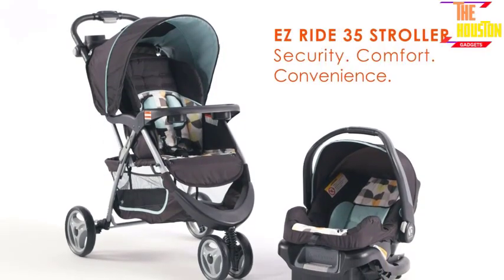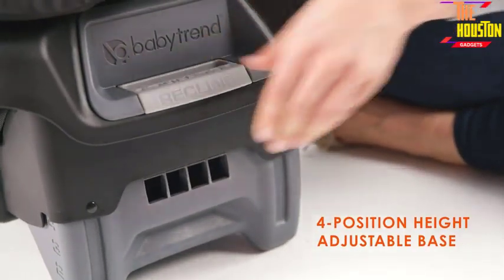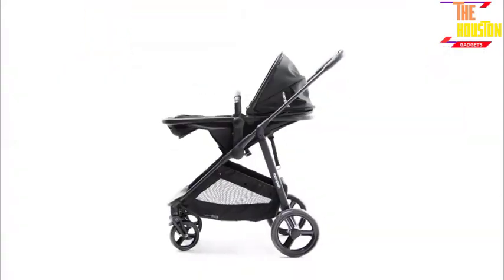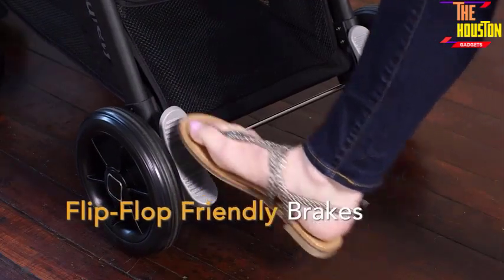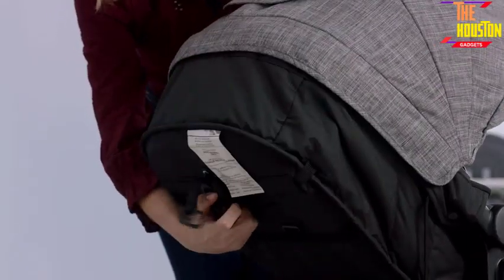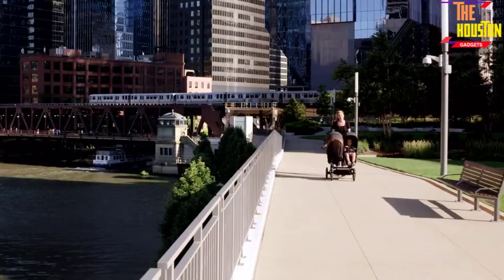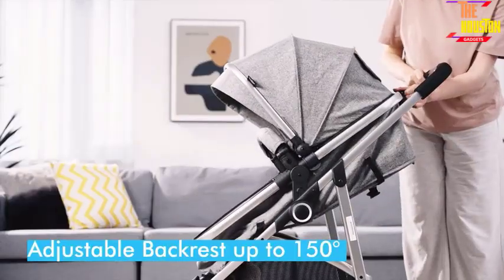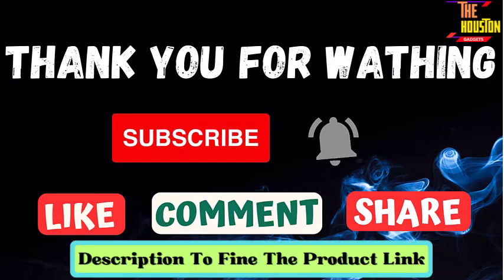✅✅Top 5 Best Baby Strollers For Infants In 2023 you can buy on Amazon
~ Product Link ~

5. ▶️ Mompush Wiz 2-in-1 Convertible Baby Stroller

4. ▶️ Safety 1st Smooth Ride Travel System

3. ▶️ Graco Modes Pramette Travel System

2. ▶️ Contours Element Convertible Stroller

1. ▶️ BABY JOY 2-in-1 Convertible Baby Stroller

best baby strollers 2023
best baby stroller for travel
travel stroller

We hope you like the best baby strollers we select for this year.

If you have any questions related to the best baby for infants which are listed here, please leave a comment down below and we will get back to you as soon as possible.